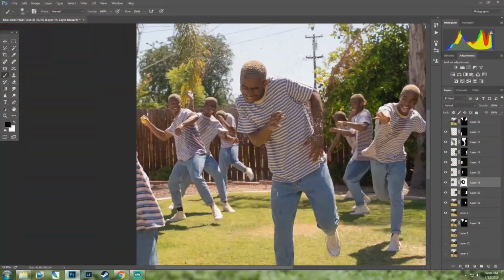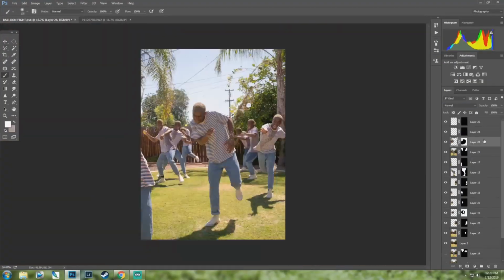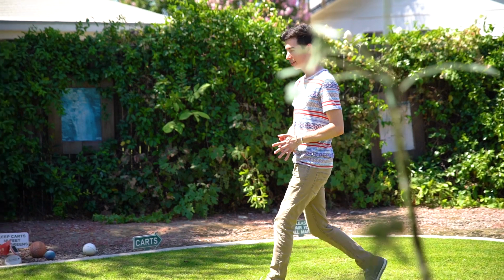A Day in the Life: Digital Artist I Keaton Punch I Ep. 5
Check out Keaton as he tells us about how he got started in digital art, his latest entrepreneurial venture, and how he was almost a golfer!